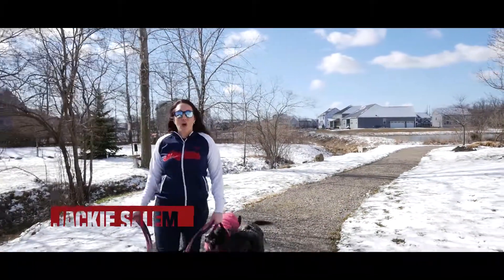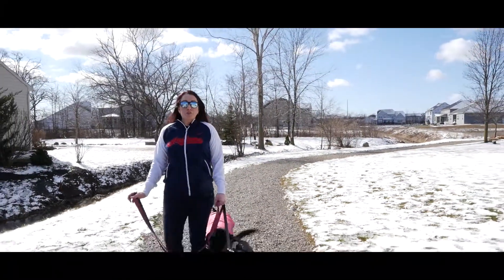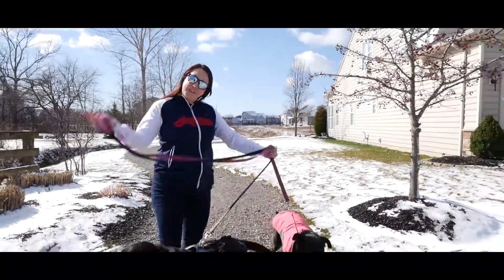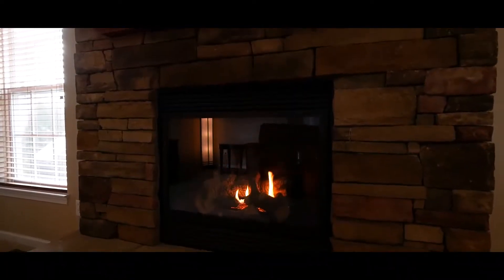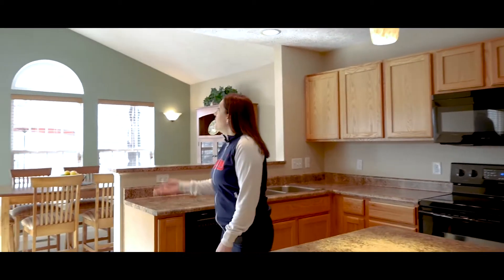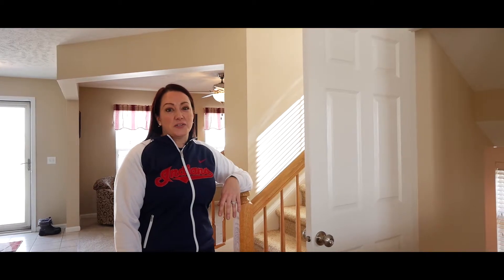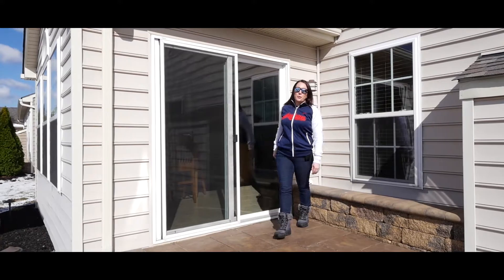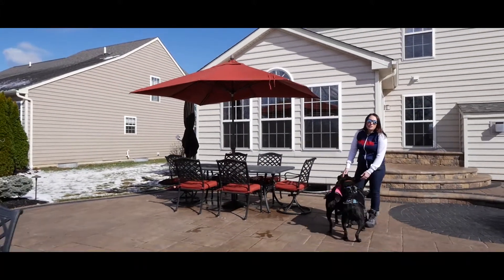The Salem Team | Lifestyle Living at Orchard Trail - Avon, OH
Why waste time shoveling snow or doing the yard work when you can live in a community that takes care of it for you? Instead, spend time entertaining or traveling when you live in Orchard Trail’s Lifestyle Community of Avon.